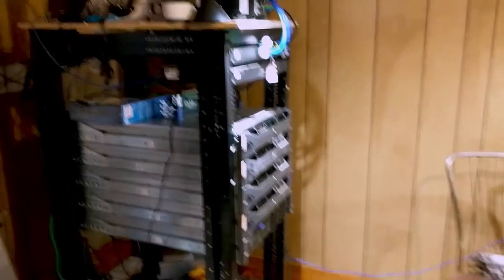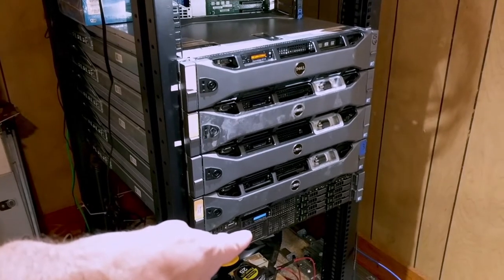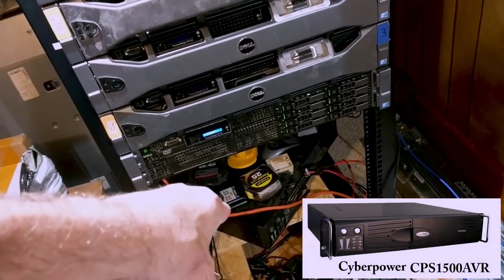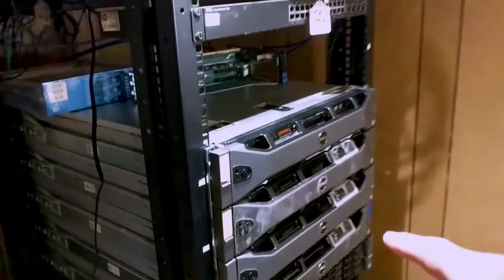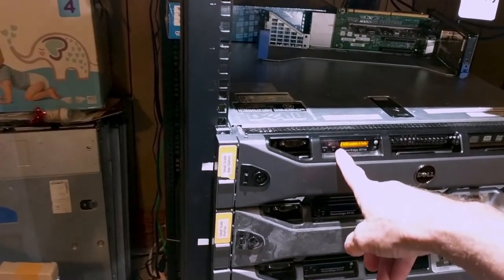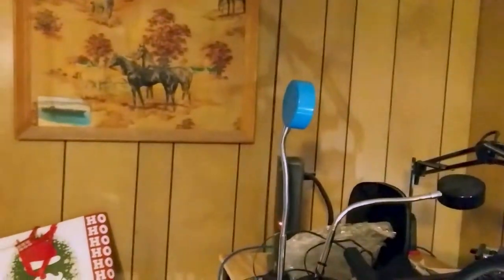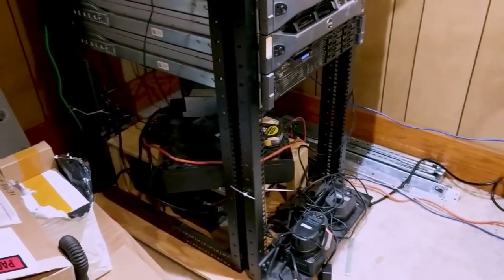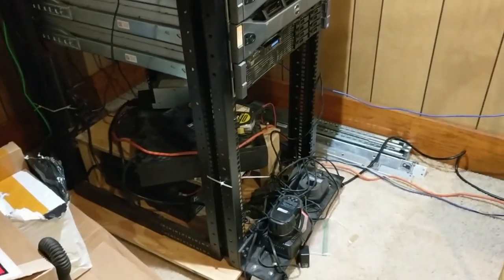Cyberpower CPS1500AVR with bigger batteries run for 2 hours and 25 minutes during power outage.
Our Cyberpower CPS1500AVR ran for 2 hours and 25 minutes during a power outage the other day. Compared to the original battery lasting only around 5 minutes with the connected equipment, this is a major upgrade with very little investment.

Running the following
dell Powerconnect 5424
Dell Optiplex 790 (Used as a backup running ESXi 6.5 with 5 Virtual Machines)
Internet Modem
Router
2 Dell Laptops
3 LED Lights
1 Phone

To purchase these batteries from Amazon.
($64.99 each)
Remember, you can purchase these in sets of 2 if you cannot afford to get all 4 at once, as I had to.
However, you cannot run these on one side and the 7.5AH on the other side.
Once you put these in place of a set, you must disconnect the other side until you can get the other set.

10 Gauge Wire (Search and choose the best for your application size. At least 3ft on each side is needed underneath; more length is required if you are installing the batteries away from the unit.)

Terminal Connectors (RV5.5-6 is what I used in my installation)

Below are the items used in this video.

Canon 800D Camera (Body and Kits Available)

Canon 800D Battery and Chargers

Targus TG-P60T
Targus Pro Series 3-Way Panhead and Bubble Level Tripod, 60-Inch, Black

KINGJOY VT-1200
61" Aluminum Tripod
360 Degree Fluid Head Aluminum Video Tripod
With 1/4" Screws and Carry Bag

ACK-E18, PEZAX AC Power Adapter
DR-E18 DC Coupler Charger Kit

JJC Intervalometer Timer Remote Control Shutter Release for Canon

The microphone
Audio-Technica AT2020USB Plus Condenser Microphone
UK Customers

UK Customers